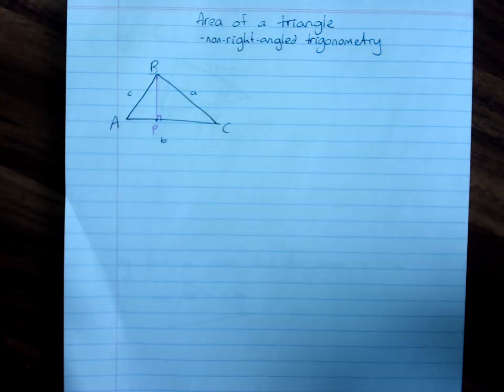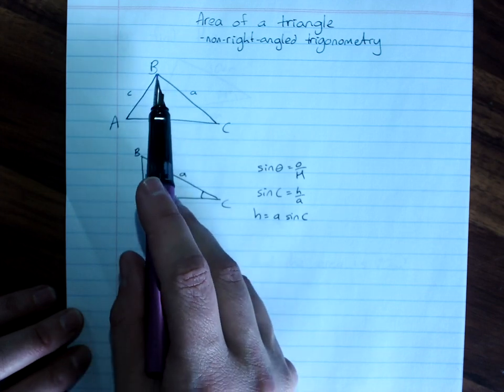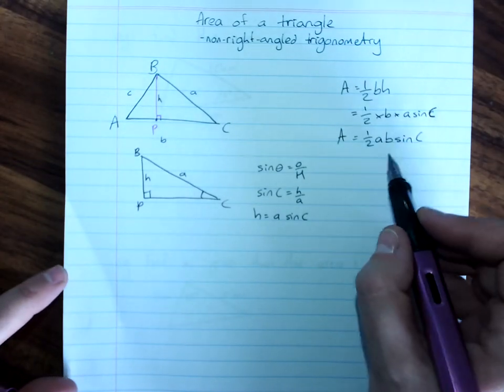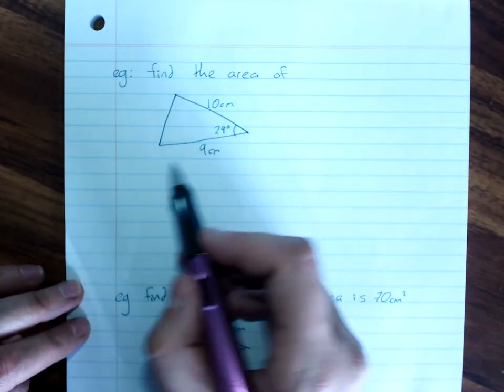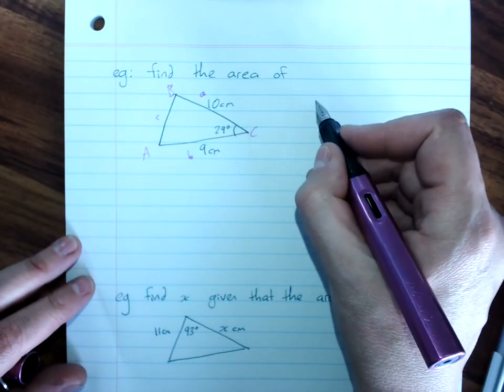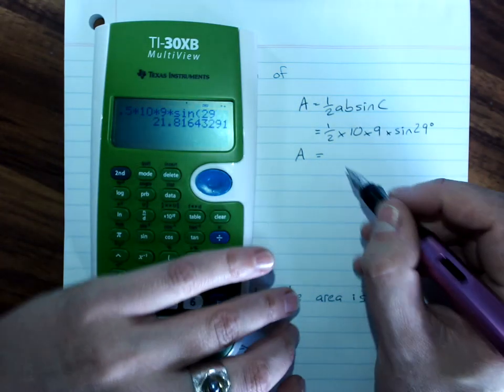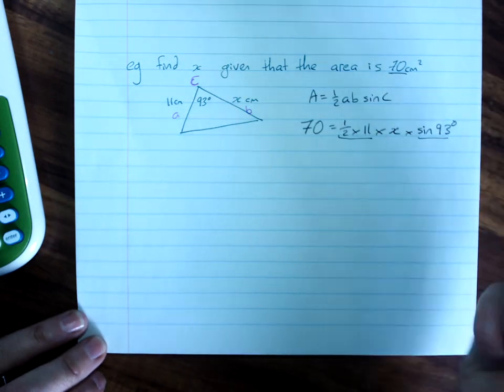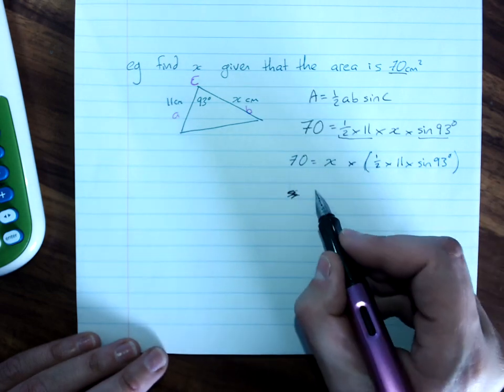Area of triangle non right angled trig